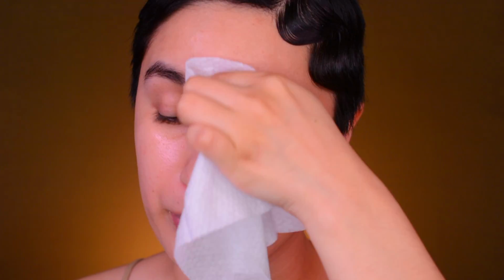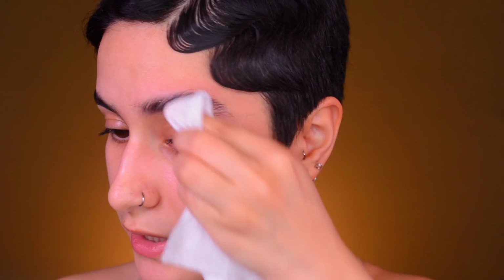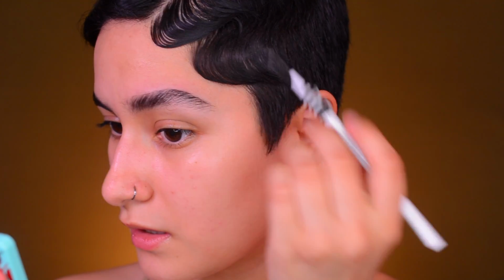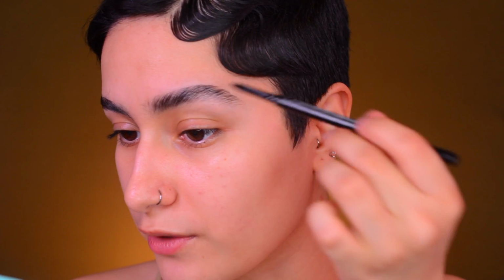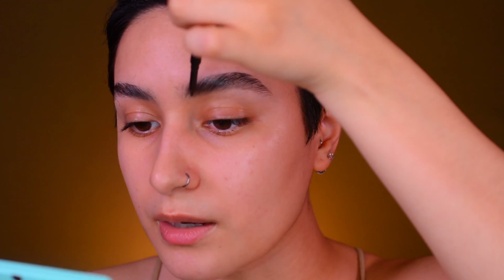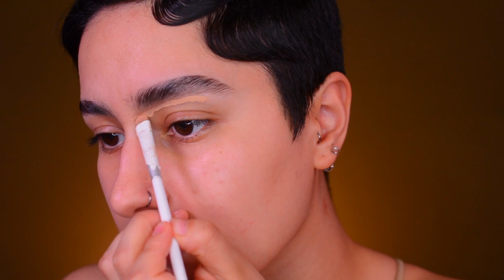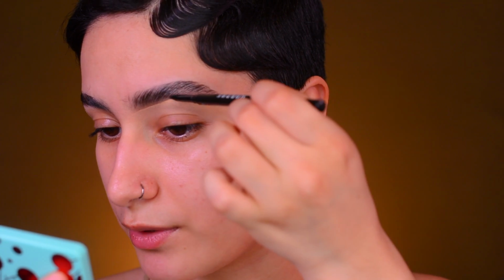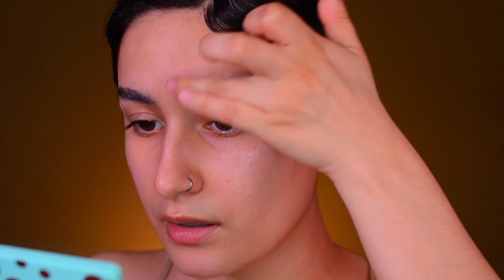updated brow tutorial - how to: feathery brows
long over due feathery brow update :) enjoyyyyyyyy

PRODUCTS USED:
• Elmers glue stick (disappearing purple)
• Morphe micro brow pencil (chocolate mousse)
• Fenty beauty pro filter concealer (210)
• Essence clear brow gel